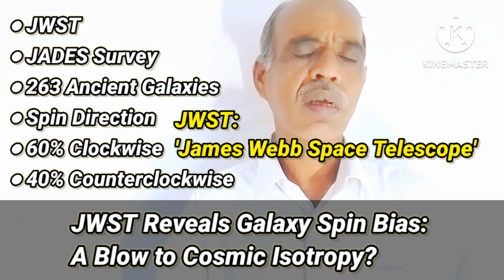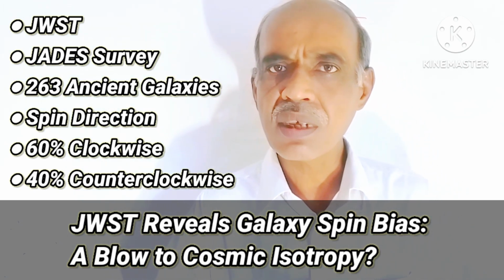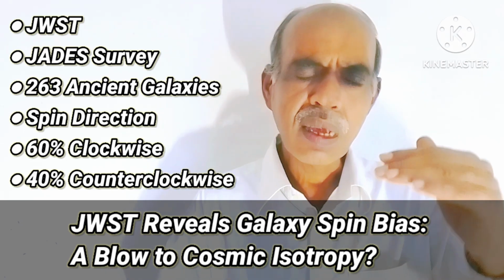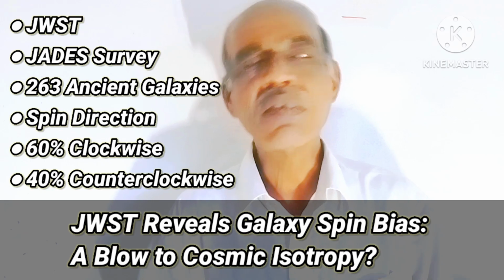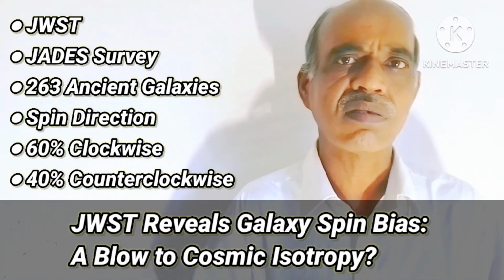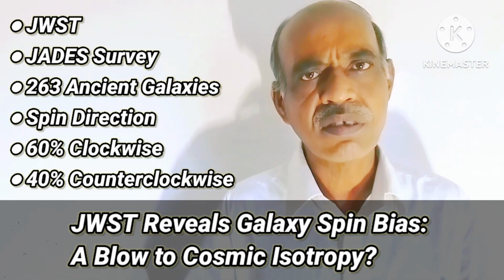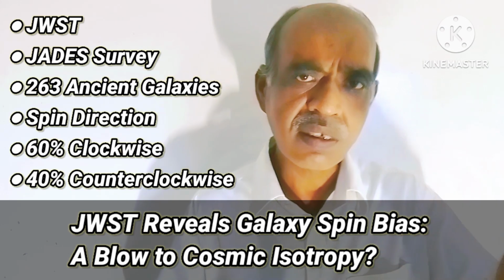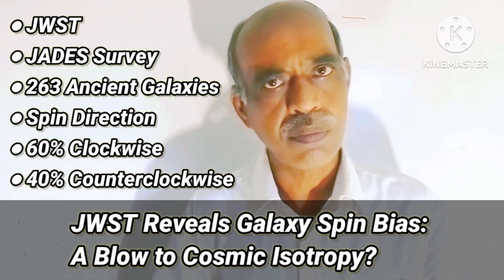JWST Reveals Galaxy Spin Bias: A Blow to Cosmic Isotropy?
About the Video:
Did the James Webb Space Telescope just challenge one of the most fundamental assumptions of modern cosmology? In this video, we dive deep into a recent analysis of 263 early galaxies observed by JWST’s JADES survey, revealing a surprising 60% spin bias in a single direction. Could this indicate a cosmic asymmetry—or even hint that our universe originated inside a rotating black hole? Join us as we break down the science, the controversy, and the cosmic implications of this galactic spin mystery.